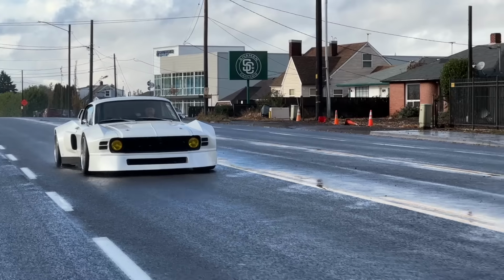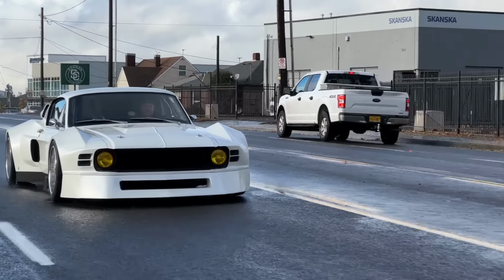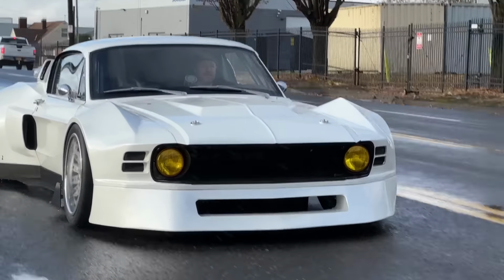Building And Modifying My 1967 Mustang Fastback in 10 Minutes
Save 40% on your SimpliSafe system. to customize yours! Try SimpliSafe risk-free. If you don’t love it, return it for a full refund within 60 days.

TODAY TO GET ENTERED TO WIN OUR 370Z GIVEAWAY CAR!! (void where prohibited)